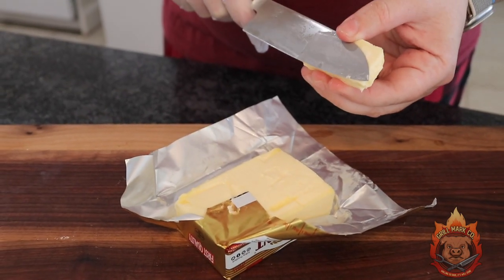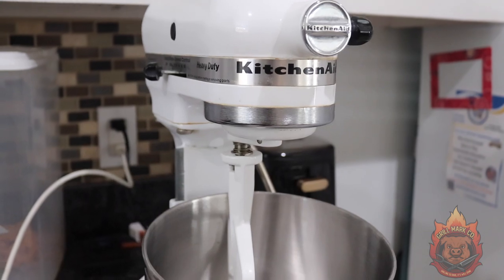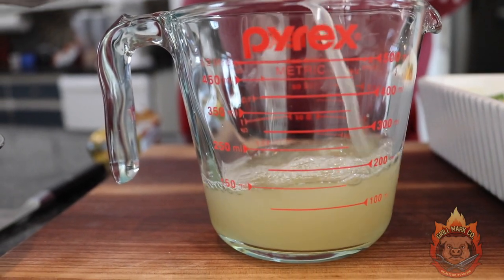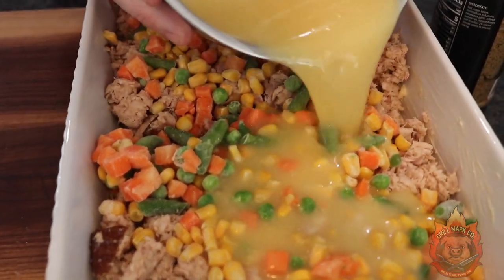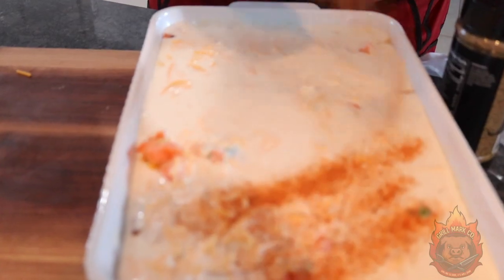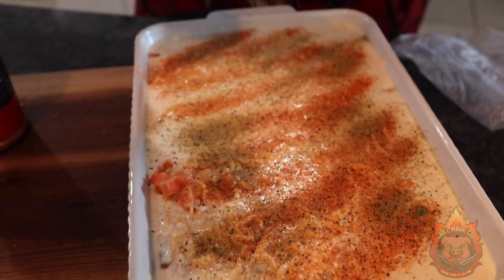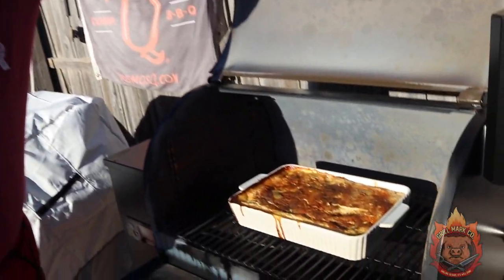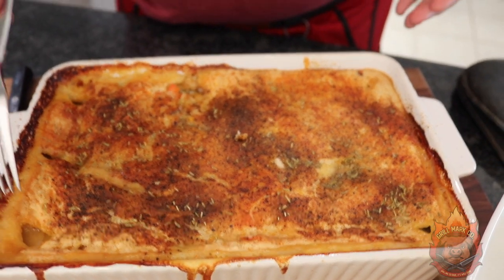Leftover Turkey Pot Pie with Cheddar Bay Biscuit Crust | Grill Mark Co.| Monument Grills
With all the leftovers from Thanksgiving, it is only right to give turkey pot pie the ole' college try! Baking and me don't mix well, as evident in other videos I have made. However, this one came out perfect...just like me. There are three secrets I will let you in on:
1. We used @KosmosQ rubs to amp up the flavor,
2. We used @redlobster cheddar bay biscuits as the topping.
3. We used @MonumentGrills Pellet Smoker to kiss this beautiful pot pie with smoke and flavor!
Here is the recipe:
FOR THE FILLING:

▢ 1 bag of frozen mixed vegetables
▢ 1 box of Red Lobster Cheddar Bay Biscuit mix
▢ 2 cups of chicken or turkey stock
▢ 3 Tablespoons unsalted butter
▢ 1 lb of shredded turkey
▢ 2 tbs of Kosmo's Q Garlic Jalapeño Rub
▢ 1 tbs of Kosmo's Q Dirty Bird Rub
▢ 1/2 cup of shredded sharp cheddar cheese

Instructions

In a large casserole dish butter the bottom and sides of the dish.
Add in the shredded turkey.
Add in the frozen mixed vegetables.
In a small bowl, mix together the can of cream of chicken soup and two cups of chicken stock.
Once throughly mixed, pour onto of the turkey and frozen mixed vegetables.
 In a different bowl, mix together two cups of milk, one box of biscuit mix, and 1/2 cup of shredded cheese.
Pour the biscuit mixture on top of the stock, vegetable, and turkey filling.
Grillionaire Pro Tip: DO NOT mix everything together. This will all mix in the smoker.
Sprinkle the Dirty Bird and Garlic Jalapeño rubs on top of the biscuit mix crust evenly for maximum flavor.

Preheat the grill or smoker to 400ºF.
Place the casserole dish in the middle of the lower rack on the grill or smoker.
Bake the pot pie until the biscuits are puffed and golden brown and the filling is bubbling, 40 to 50 minutes. Let stand 10 minutes before serving.